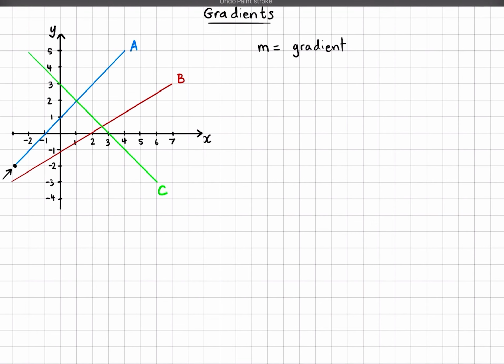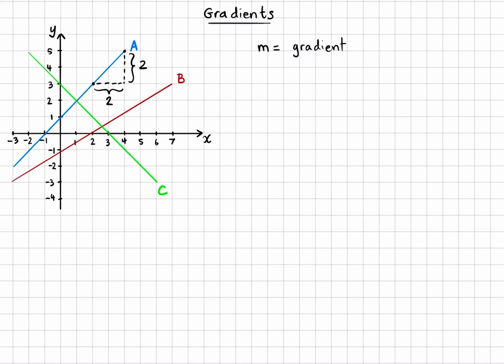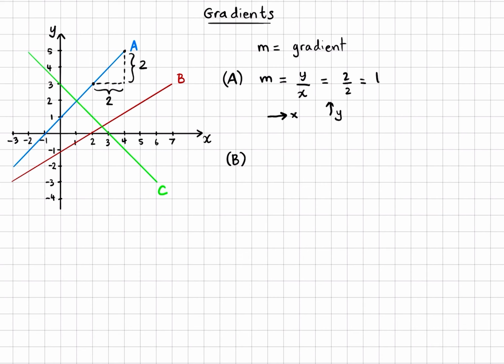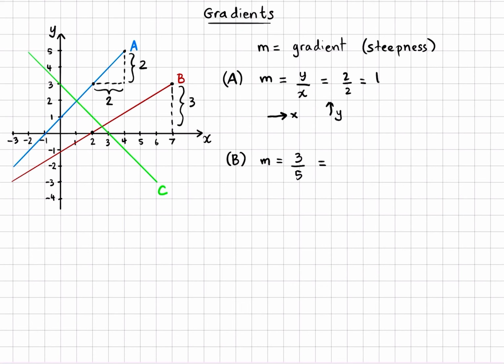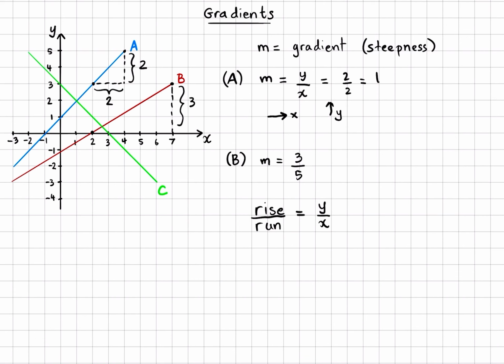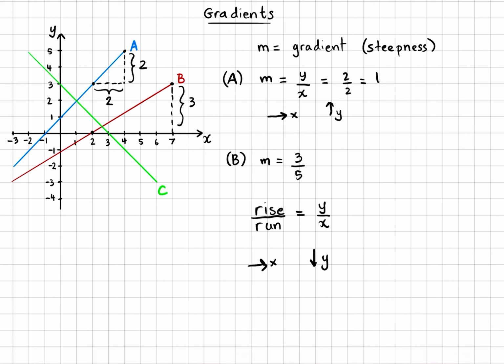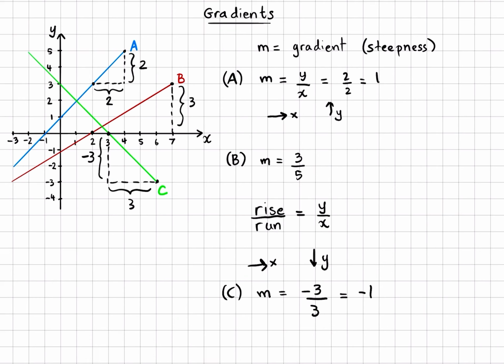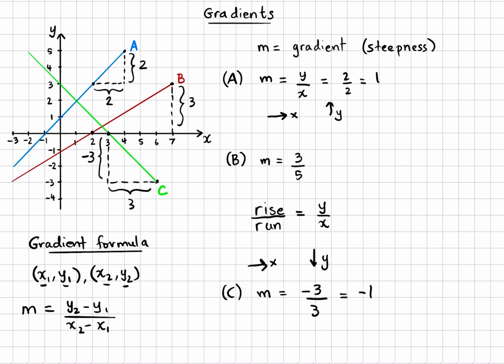Gradients & The Gradient Formula : Grade 9 IB Math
This video explains what a gradient is, and introduces the concept of "rise over run" and the gradient formula.